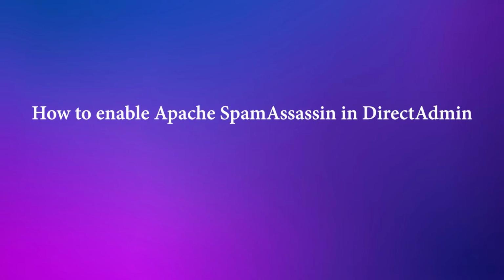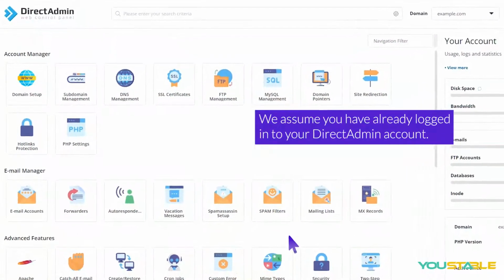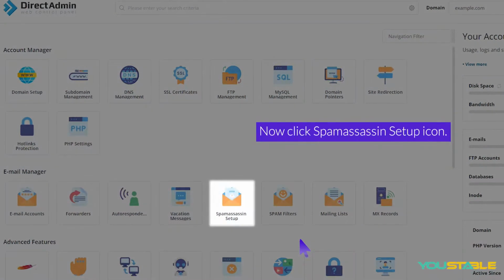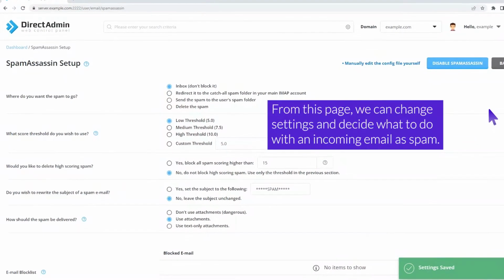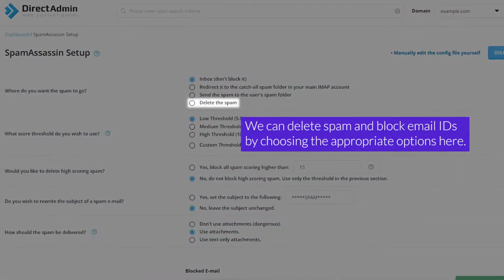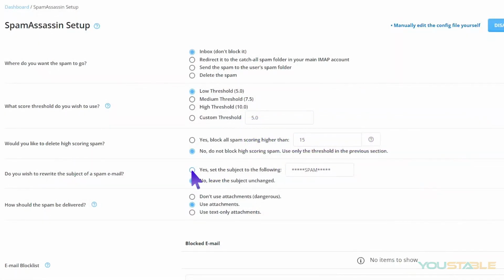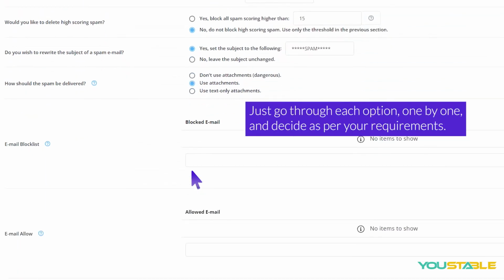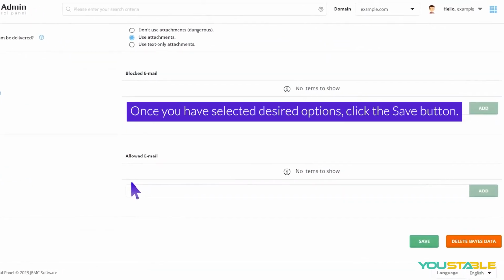How to Enable Apache SpamAssassin in DirectAdmin | YouStable [36/44]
How to Enable Apache Spama Assassin in DirectAdmin | YouStable [36/44]

📺 In this comprehensive tutorial, we will walk you through the process of enabling Apache SpamAssassin in DirectAdmin, a popular web hosting control panel.

Apache SpamAssassin is a powerful and efficient email filtering system that helps combat spam and protect your inbox from unwanted messages.

🔒 Whether you're a website owner, a system administrator, or someone looking to enhance email security, this guide is for you.

We will cover all the necessary steps to enable SpamAssassin within DirectAdmin, ensuring that your email accounts receive effective spam protection.

📝 Key topics covered in this tutorial:

Introduction to Apache SpamAssassin and its role in email filtering
Accessing the DirectAdmin control panel
Navigating to the SpamAssassin settings
Enabling SpamAssassin for specific email accounts or globally
Configuring SpamAssassin preferences and scoring options
Managing whitelists and blacklists to fine-tune filtering rules
Testing the effectiveness of SpamAssassin

🔍 By the end of this video, you will have a clear understanding of how to activate and customize Apache SpamAssassin in your DirectAdmin environment.

SpamAssassin is a valuable tool that can significantly reduce the amount of spam you receive, ensuring a cleaner and more secure email experience.

SOCIAL LINKS